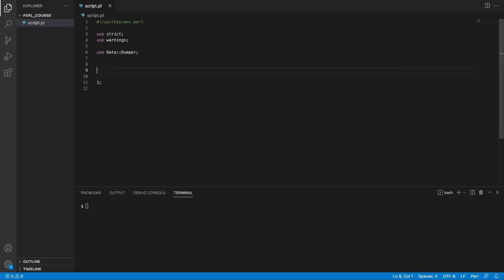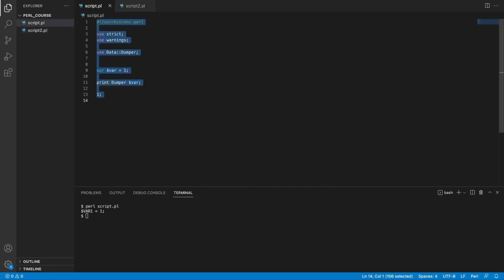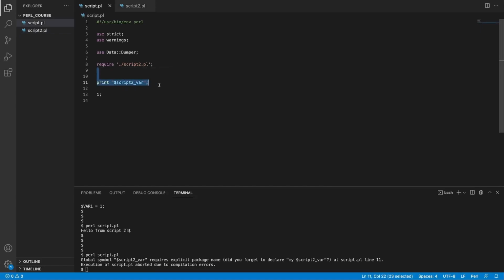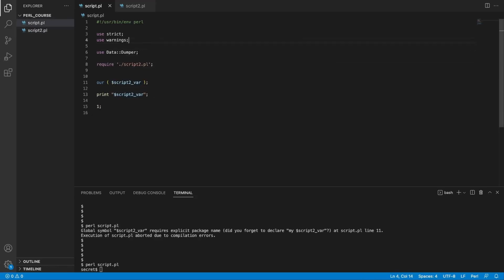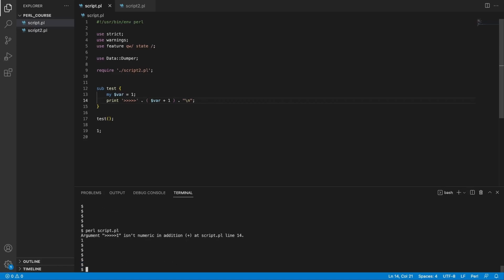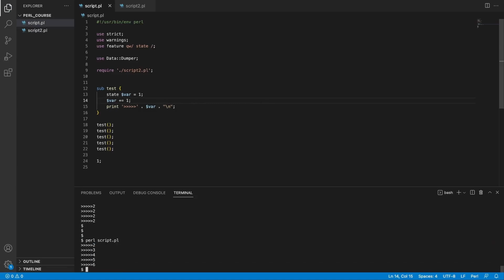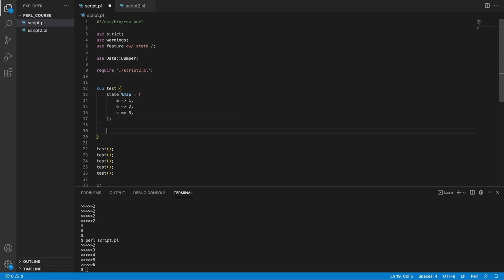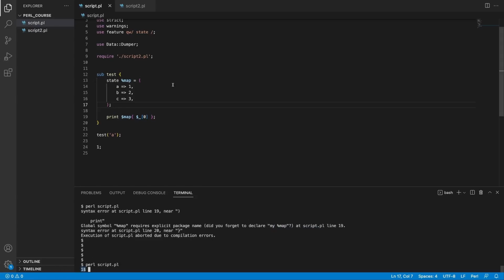Perl Basics #10: Variable Scope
In this video, we will learn about variable scope in Perl.